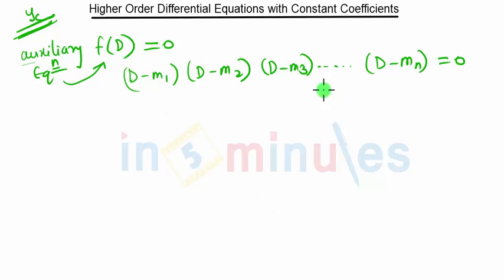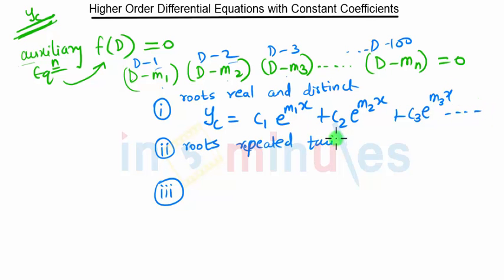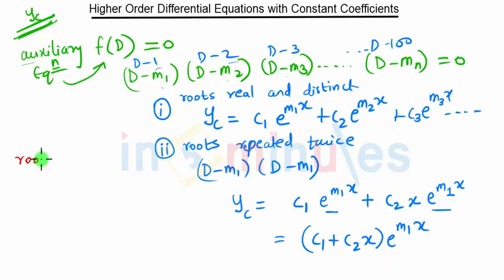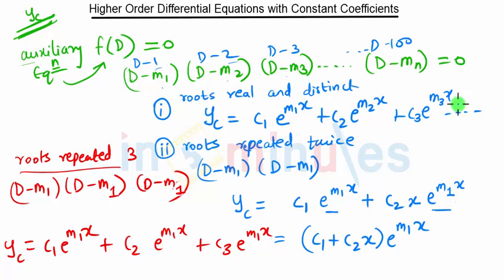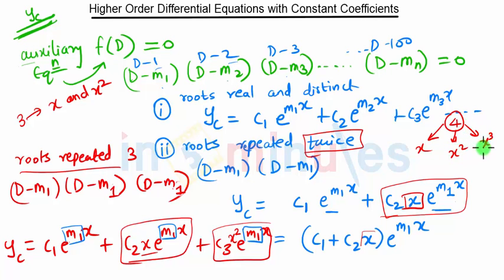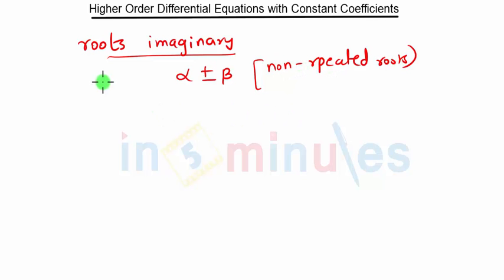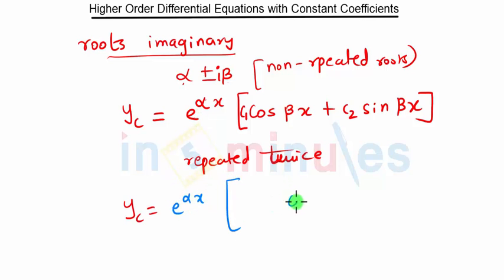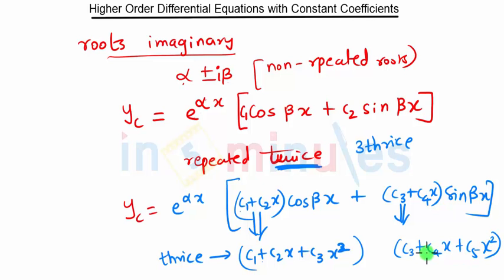Module3_Vid25.2_Linr Diff. Eqn with const. co-eff_Concept of Highr Ordr Diff. Eqn & its Type Part 2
This Video Explains the concept of Higher order DE and its types. It also explains Type 1 in detail.